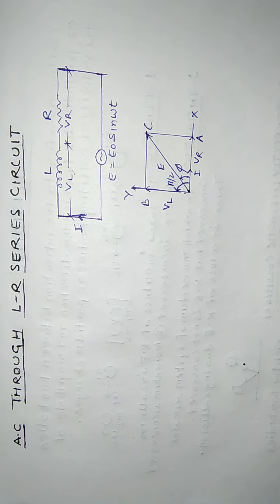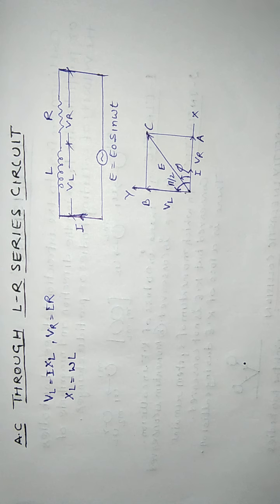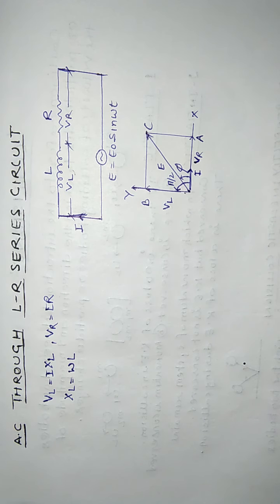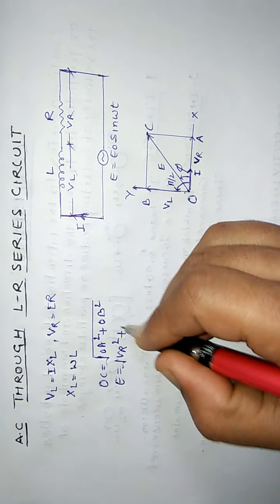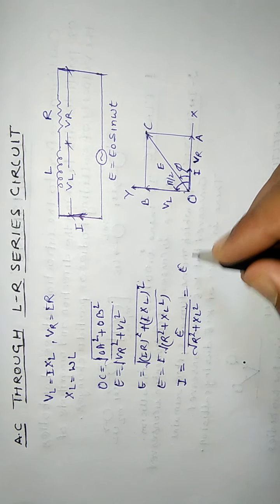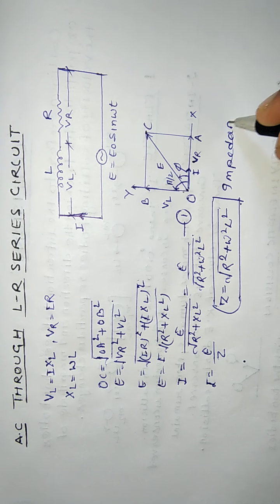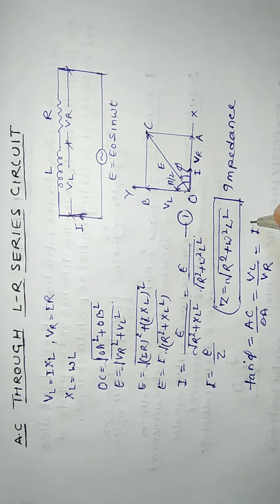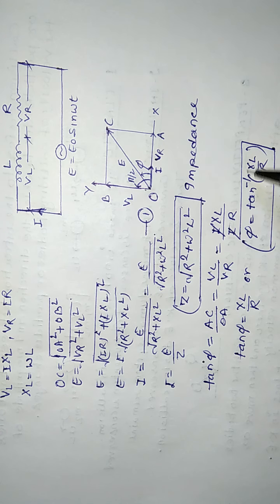AC circuit containing inductance and resistance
Physics Class XII Ch 7 Alternating Current